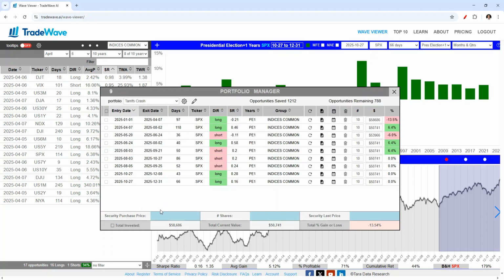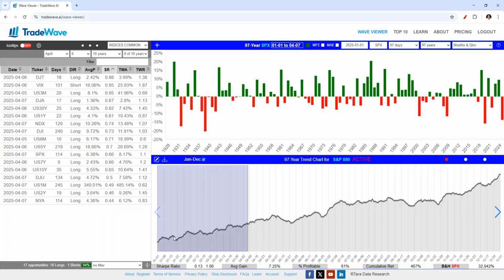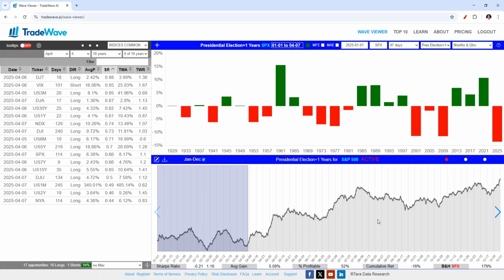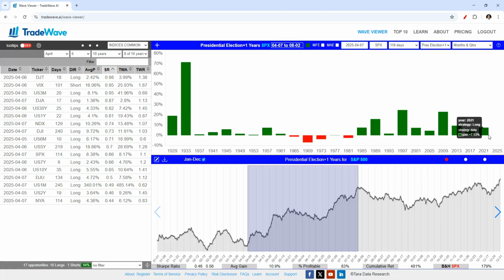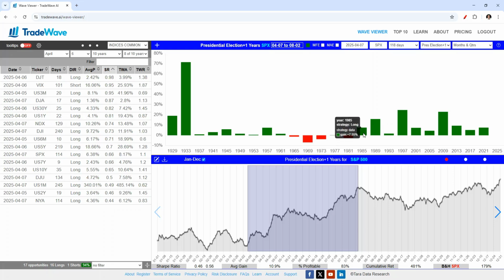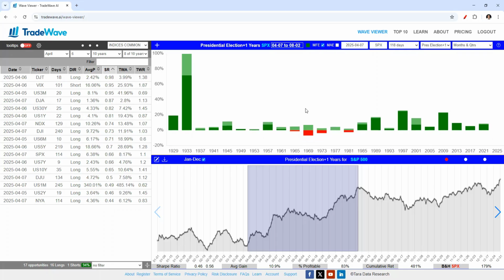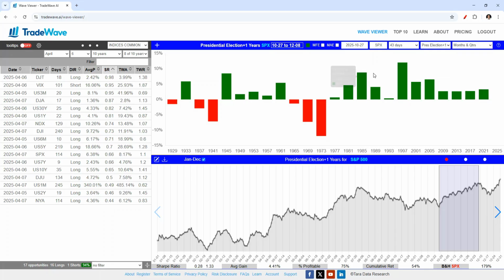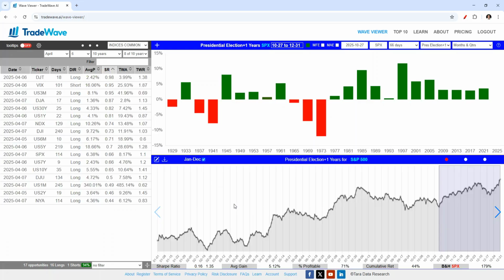SPX Crashed 13%… But This Hidden Pattern Just Flashed GREEN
The market just fell off a cliff. And everyone’s freaking out.

SPX is down over 13% since beginning of the year and over 17% since the all-time high. Headlines are screaming about tariffs.
Panic is in the air.

But here’s what nobody’s showing you:
📉 This exact kind of crash has happened before.

And every time… there was a window.
A hidden pattern.
A moment where everything quietly flipped before the rest of the world caught on.

That moment might be right now.

In this video, I run a TradeWave analysis on SPX — not just on any timeframe, but on Presidential Election +1 years (like 2025).

The results? Honestly, they're jaw-dropping.

🎯 What you'll see:
✅ The exact historical bounce zones (you won’t believe what starts April 7)
✅ Why this crash might be totally normal — and not the start of a bear market
✅ The eerie rhymes with past recoveries (with real dates and charts)
✅ A powerful uptrend most traders will miss… until it’s too late

💡 Trade smarter. Not louder.

Whether you’re an investor, trader, or just trying to survive this market — this could change how you see everything.

📌 Timestamps:
0:00 – Everyone’s panicking. What now?
0:28 – The truth about using TradeWave during crashes
1:12 – SPX analysis: is this actually normal?
2:00 – The bounce zone starts April 7 (here’s the chart)
3:45 – Past PE+1 years: What really happened next
5:50 – What to expect this summer
7:20 – The secret October surge
8:30 – Why this analysis might change your entire 2025
9:35 – 📅 Final Slide: All the Key Date Ranges & Bullish/Bearish Outcomes

🚨 UPDATE – August 4th, 2025 🚨

It happened exactly as TradeWave predicted:
From April 7th to August 2nd, the S&P 500 (SPX) surged +23%—perfectly matching the bounce window identified in this video using the April 2nd TradeWave Report.

✅ Real Data, Real Results: TradeWave’s historical seasonal pattern analysis accurately forecasted this market recovery months in advance.

📊 See the proof: Full TradeWave SPX Pattern Report (April 2nd, 2025)

This is why traders and investors who use historical seasonal patterns from TradeWave can avoid panic, find hidden market opportunities, and trade confidently—even during market crashes.

SPX market bounce, TradeWave prediction accuracy, stock market recovery April-August 2025, S&P 500 forecast accuracy, Presidential Election Cycle market pattern, historical stock market analysis, seasonal market trends, bear market bounce